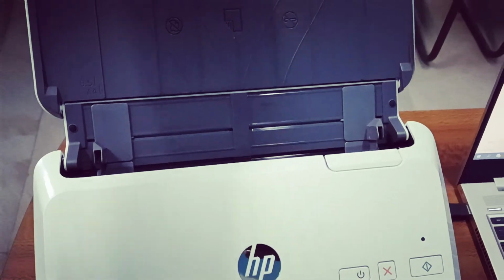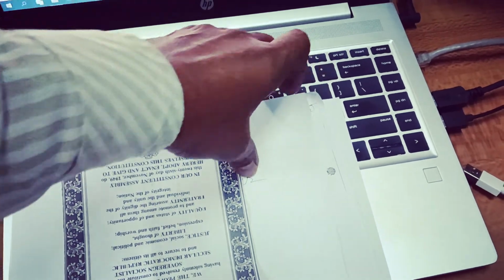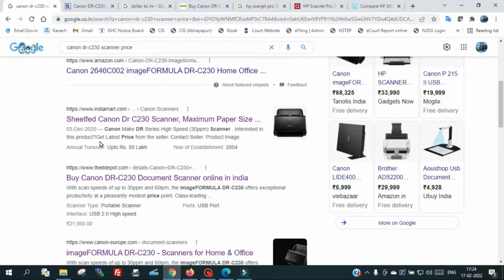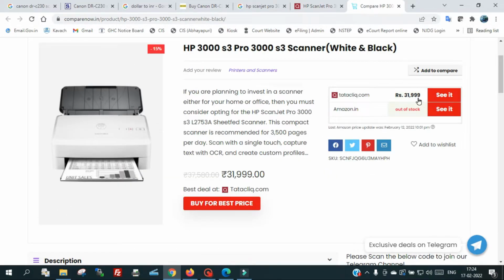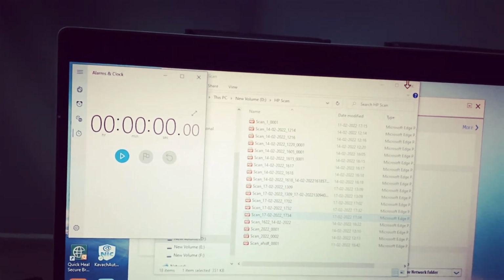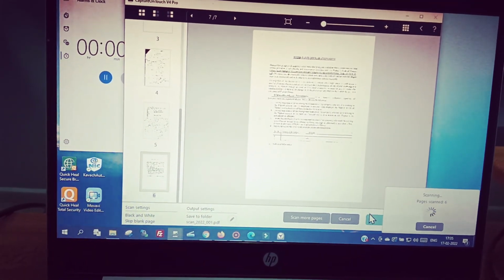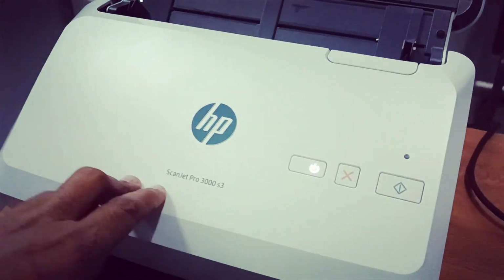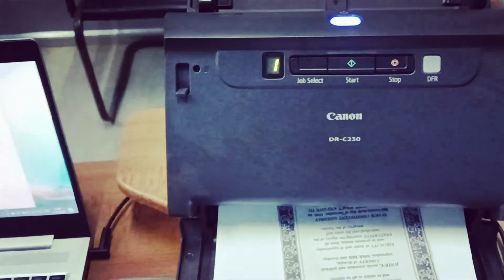HP Vs Canon | HP Duplex Scanner Vs Canon Duplex Scanner |ScanJet Pro 3000 S3 Vs ImageFormula DR C230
Welcome to ManiTech, where curiosity meets innovation! The views in our videos are those of the creators and may not reflect ManiTech's overall stance. Our content is for entertainment and education purpose only, not for professional advice. Please do your own research and consult any experts before making decisions. By watching, you you agree to take full responsibility for your actions. Enjoy your journey with us!

When choosing between Canon and HP duplex scanners, several key factors can influence your decision. Canon duplex scanners are known for their high-quality imaging and reliable performance, with models like the Canon ImageFormula DR-C230 offering excellent scanning resolutions and advanced features. On the other hand, HP duplex scanners, such as the HP ScanJet Pro 3000 S3, are praised for their speed and efficiency, making them a great choice for high-volume scanning tasks.

Key Factors to Compare:

Performance: Canon scanners often excel in image clarity and color accuracy, while HP scanners are recognized for their rapid scanning speeds and efficiency.
Features: Canon models typically offer robust features like advanced document management and high-resolution scanning. HP scanners usually provide features focused on speed and ease of use, with strong connectivity options.
Usability: Consider the software compatibility and user interface. Canon scanners often come with sophisticated software tools, whereas HP models may offer more straightforward setup and integration.
Cost-Effectiveness: Compare the price and value for money, including ongoing maintenance and operating costs.

In this video, we dive into a comprehensive comparison of Canon and HP duplex scanners to help you decide which one suits your needs best. We’ll explore the Canon ImageFormula DR-C230 and HP ScanJet Pro 3000 S3, highlighting their differences in performance, features, and value.

What We’ll Cover:

Scanning Quality: Analyze image resolution and clarity of Canon vs HP duplex scanners.
Speed and Efficiency: Compare the scanning speed and performance of both brands.
Feature Set: Review the key features and functionalities each scanner offers.
User Experience: Look at ease of use, software compatibility, and setup process.
Price Comparison: Evaluate the cost vs. value for each scanner.

Whether you need a scanner for office use or high-volume document handling, this comparison will help you choose the right duplex scanner for your needs.

Join us to find out which duplex scanner stands out for your needs and which offers the best bang for your buck.

Have questions? Drop them in the comments below, and we'll be happy to assist.

== Useful Links ==

🔥Home Gadgets
🔥Home Decor

== Your Queries ==

HP Scanner vs Canon Scanner,
HP Duplex Scanner vs Canon Duplex Scanner,
HP Duplex Scanner vs Canon Duplex Scanner comparison,
Canon ImageFormula DR-C230 vs HP ScanJet Pro 3000 S3 review,
HP ScanJet Pro 3000 S3 features vs Canon DR-C230,
Canon duplex scanner vs HP scanner performance,
HP ScanJet Pro 3000 S3 vs Canon ImageFormula DR-C230 comparison,
Canon vs HP duplex scanner review,
HP ScanJet Pro 3000 S3 review vs Canon DR-C230,
Duplex scanner showdown Canon DR-C230 vs HP ScanJet Pro 3000 S3,
Canon ImageFormula DR-C230 review,
HP ScanJet Pro 3000 S3 features,
ScanJet Pro 3000 S3 review,
Canon ImageFormula DR-C230 features,
scanner comparison HP and Canon,

The views in our videos are our own and don't necessarily reflect ManiTech as a whole. Our content is for entertainment and education only, not professional advice. Please do your own research and consult experts before making decisions. By watching, you accept full responsibility for any actions you take. Stay curious and enjoy your journey with us at ManiTech!